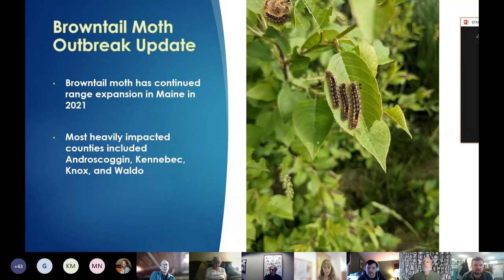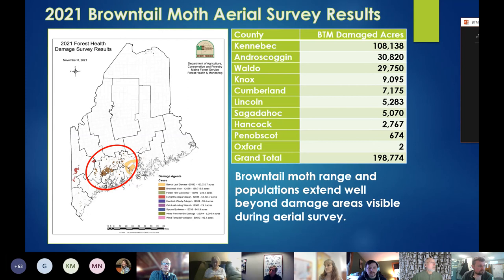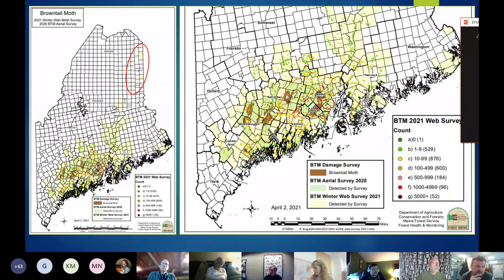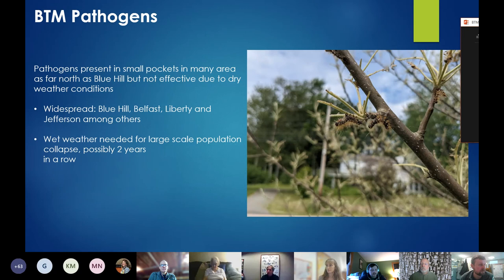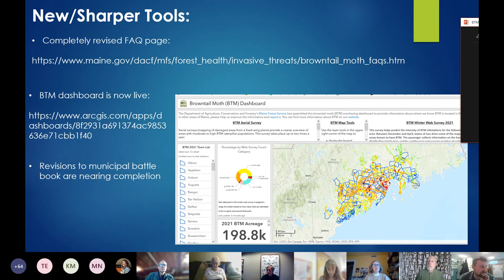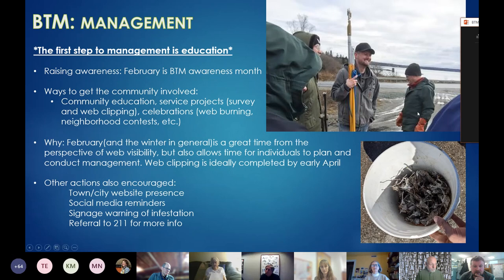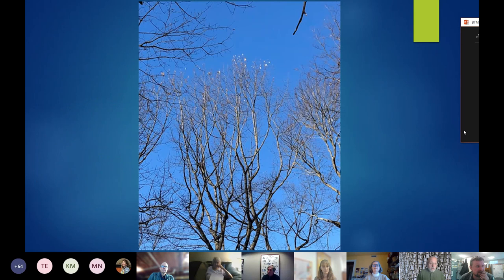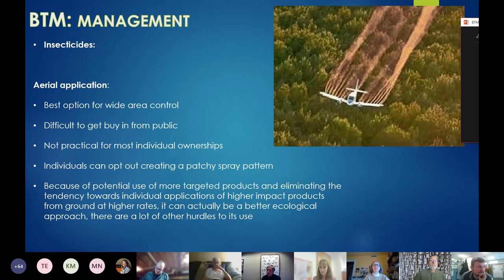December 6, 2021 - Browntail Moth Update